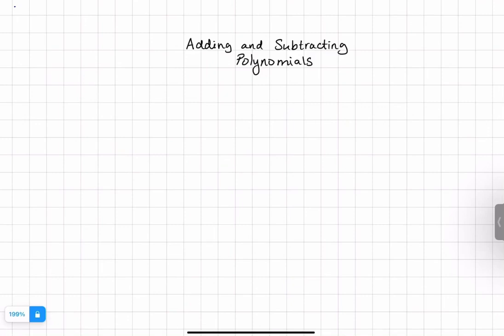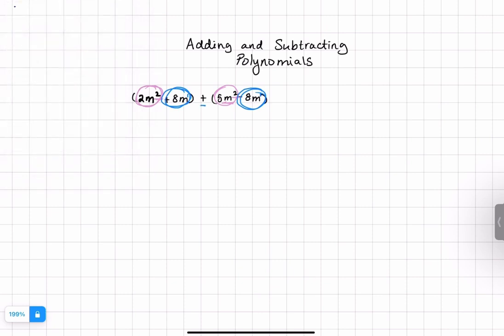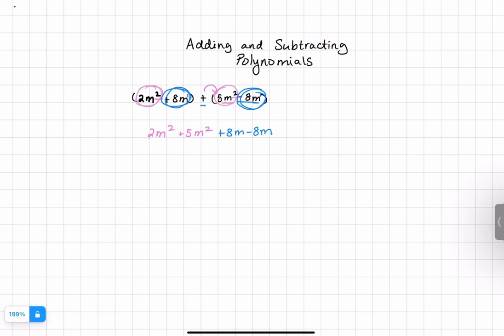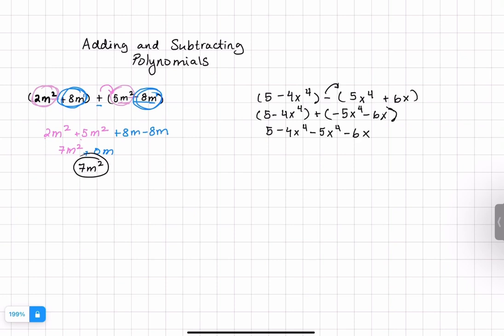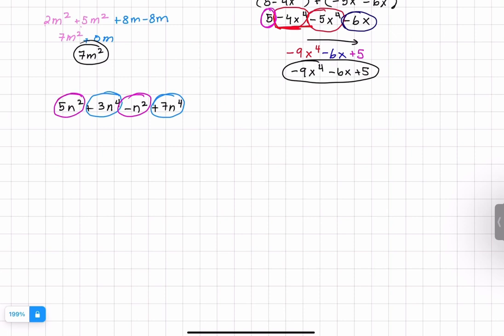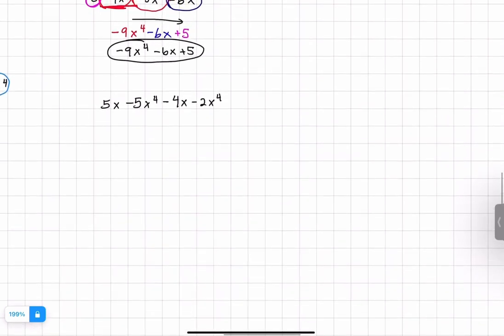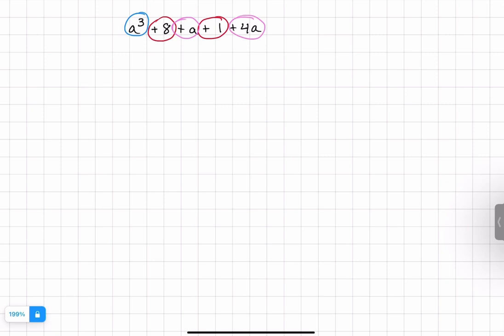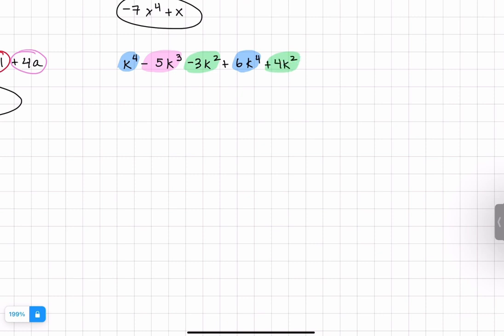Adding and Subtracting Polynomials